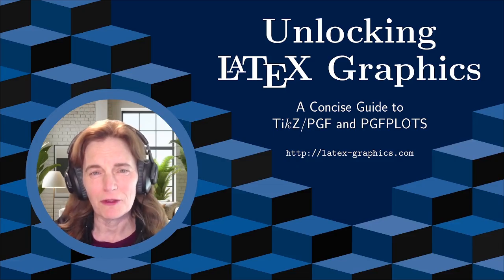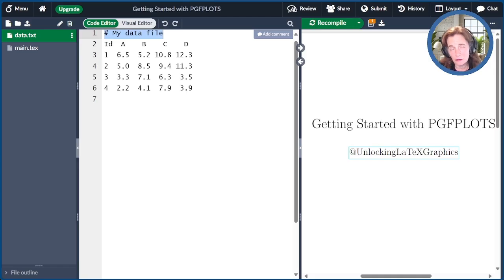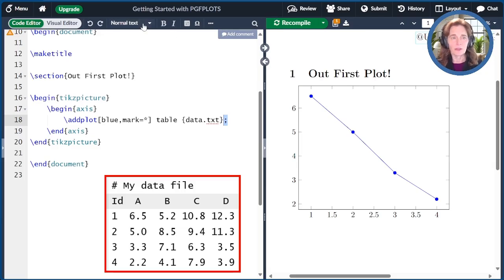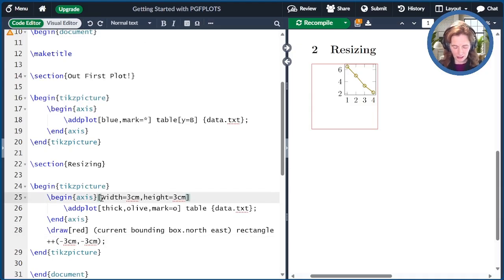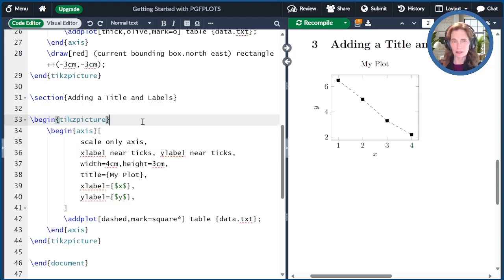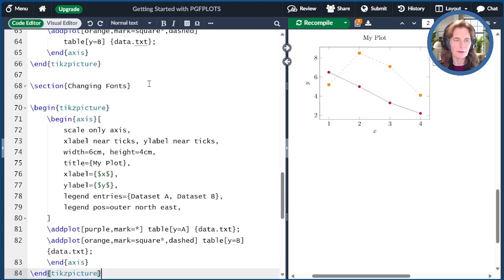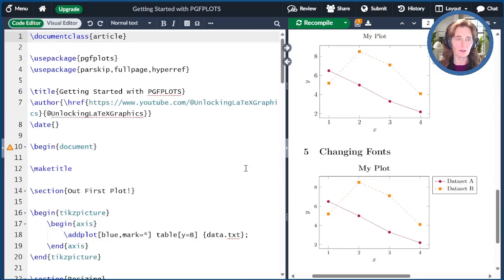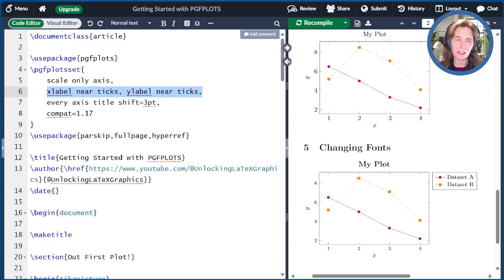Getting Started with PGFPLOTS (Unlocking LaTeX Graphics - Video 22)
Getting Started with PGFPLOTS for LaTeX: A Beginner's Guide

In this introductory episode of Unlocking LaTeX Graphics, applied mathematician Tammy Kolda guides viewers through the basics of using PGFPLOTS to create stunning figures in LaTeX documents. Tammy explains how to set up a plot, add data from a file, adjust plot sizes, add titles and axis labels, include legends, and change font styles. Key concepts are supported by a walkthrough on Overleaf, ensuring you can follow along easily. This video is based on her book, Unlocking LaTeX Graphics, with additional tips to enhance your LaTeX plotting skills.

00:00 Welcome
00:14 Today's Topic
00:56 Setup
01:19 Data File
02:07 Our First Plot
04:03 Resizing
05:22 Title and Axis Labels
07:17 Adding a Legend
08:15 Changing Fonts
09:09 Title Placement
09:36 Recommended Default Settings
11:19 Thanks for Watching

Key terms: latex, plotting, pgfplots, data file, width, height, title, x label, y label, legend, font size